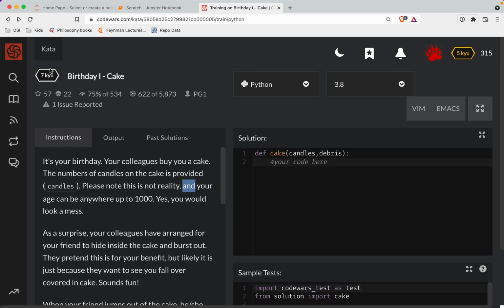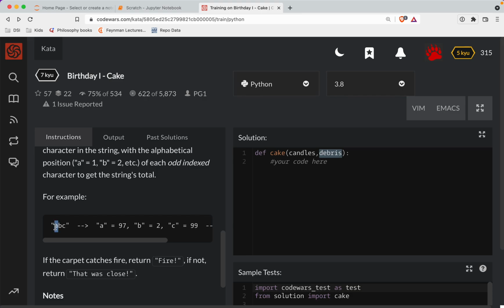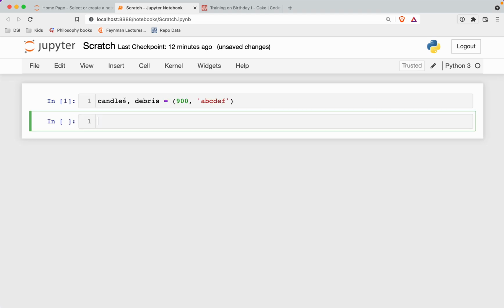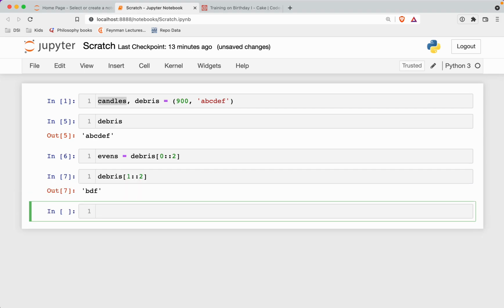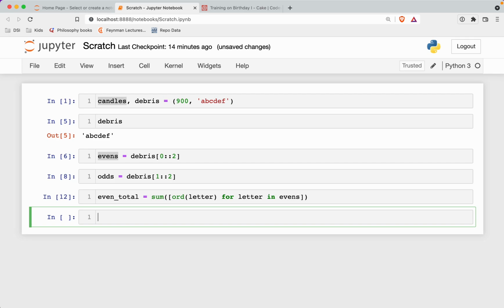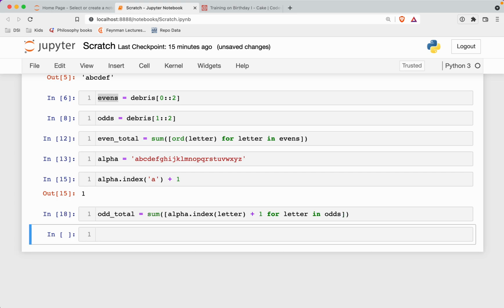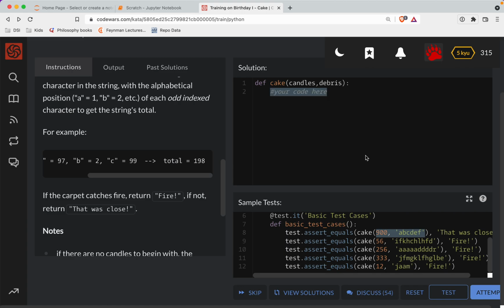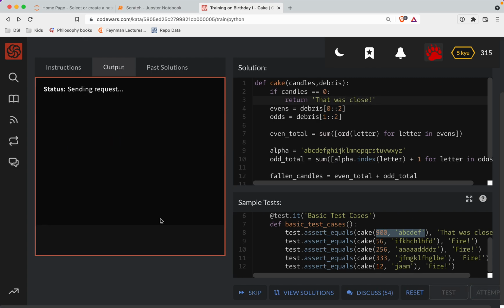Codewars - Python - Birthday I - Cake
Code along with me as we solve 'Birthday I - Cake', a Level 7 kyu python codewars challenge. Here's a link to the challenge